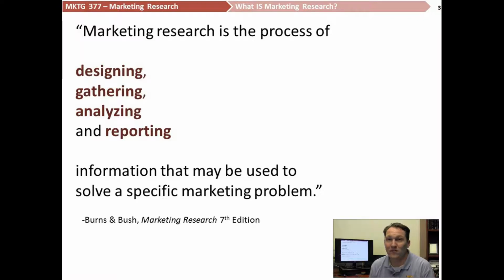Marketing Research (Mkt377) Series 1 Video 2 (of 5)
Marketing Research: Series 1 (Video 2 of 5)
Class: Mkt377, SIUe School of Business (Fall 2014)
Instructor: Sean Jordan
Topics Covered in this Video: What IS Marketing Research?